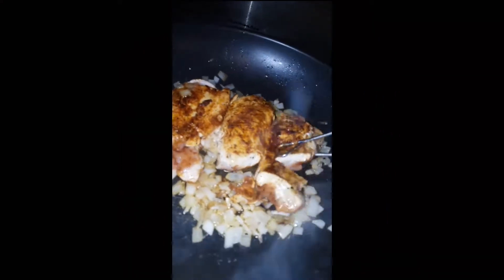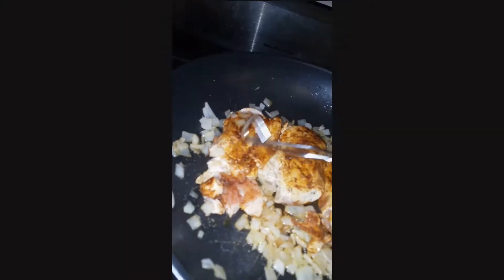Episode #2 Quick Stir Fry Chicken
Stir fried chicken breasts with red pepper, garlic powder, brown sugar, chili powder and black pepper. Cooked over sautéed white onions with lemon juice and hot sauce!